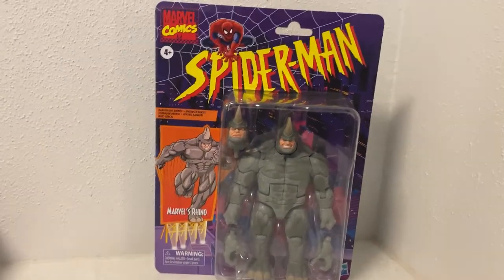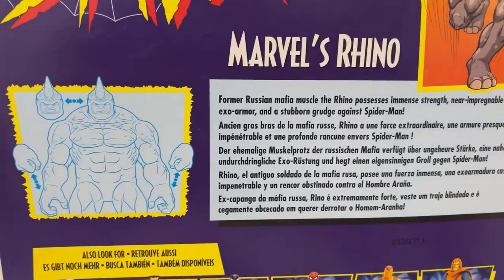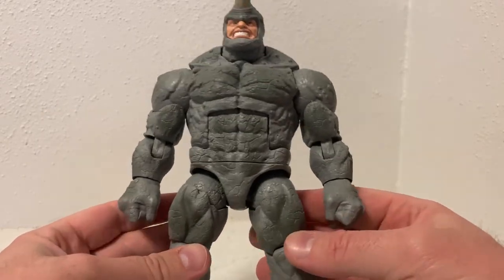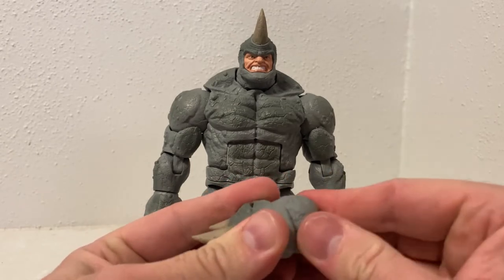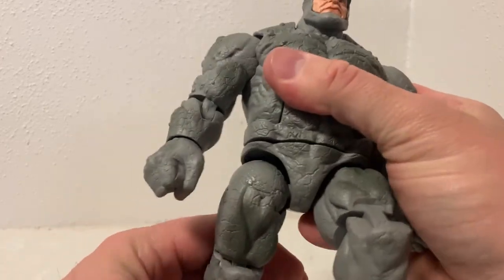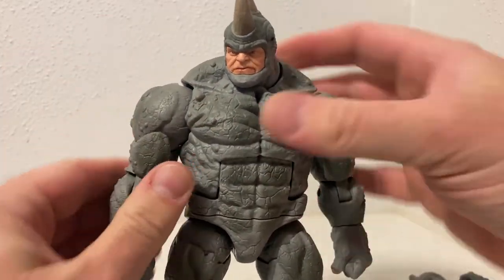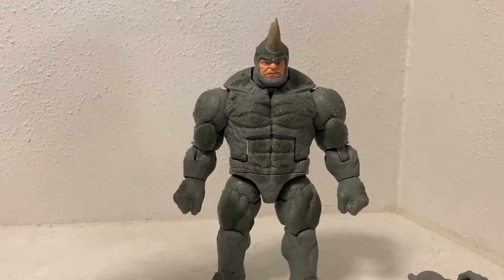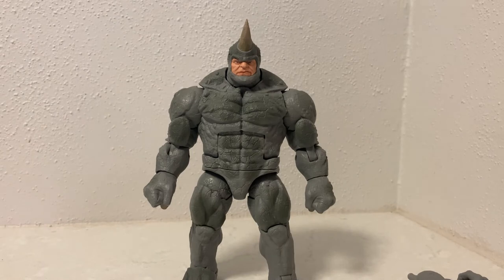RHINO - MARVEL LEGENDS